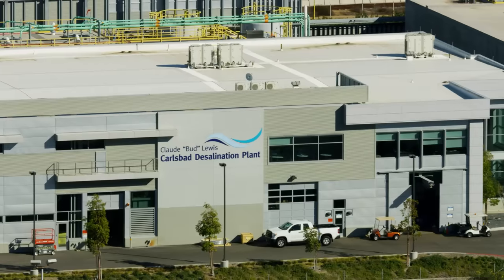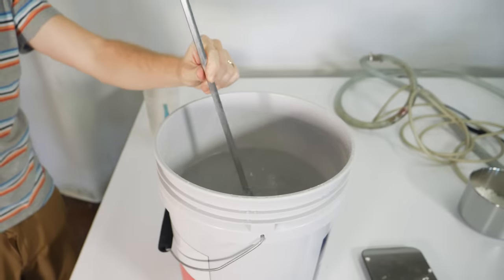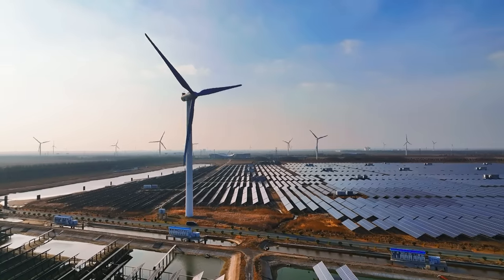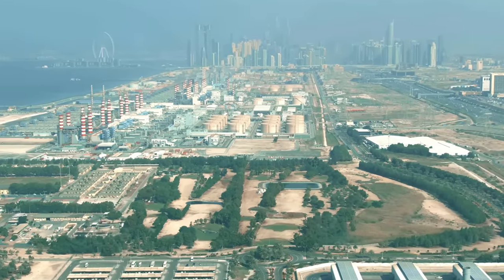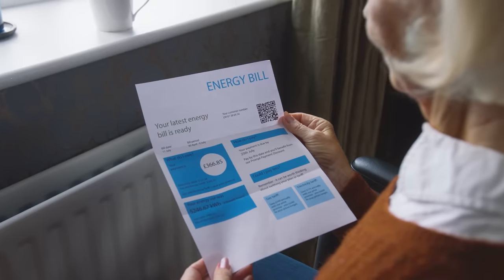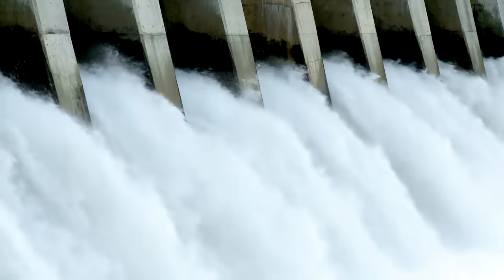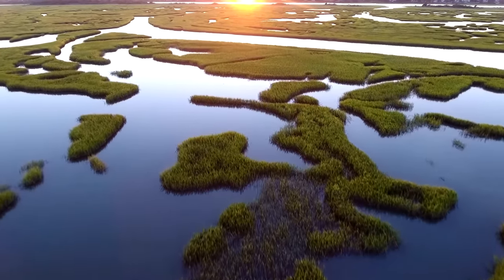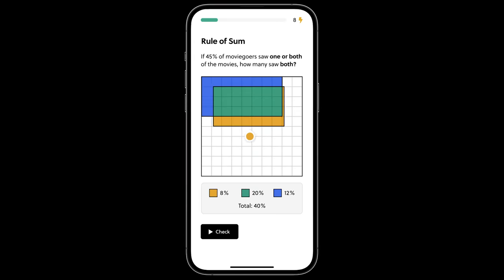Why Is Desalination So Difficult?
An overview of seawater desalination: removing salt to make drinkable water from the ocean.

Correction: The Carlsbad plant produces 50 MGD, which is roughly 190,000 cubic meters per day (not 23,000 as stated).

It might surprise you to learn that there are more than 18,000 desalination plants operating across the globe. But, those plants provide less than a percent of global water needs even though they consume a quarter of all the energy used by the water industry. The oceans are a nearly unlimited resource of water with this seemingly trivial caveat, which is that the water is just a little bit salty. It’s totally understandable to wonder why that little bit of salt is such an enormous obstacle.

SPECIAL THANKS
Written and Produced by Ralph Crewe
Production Assistance from Josh Lorenz